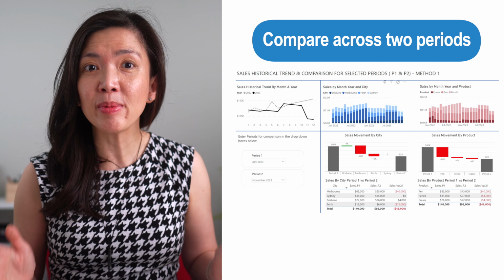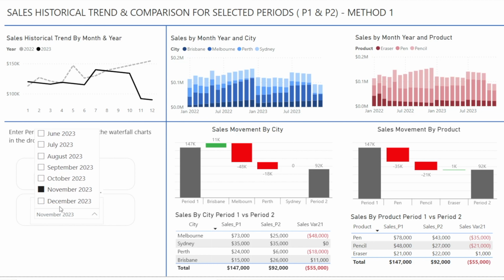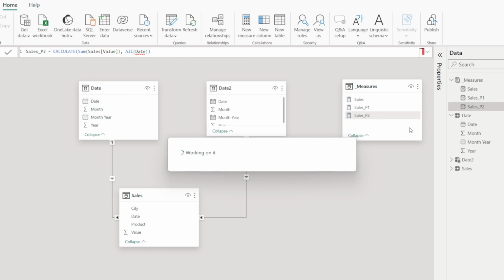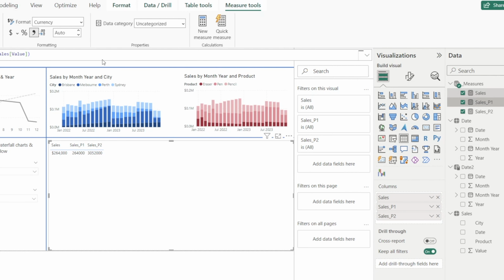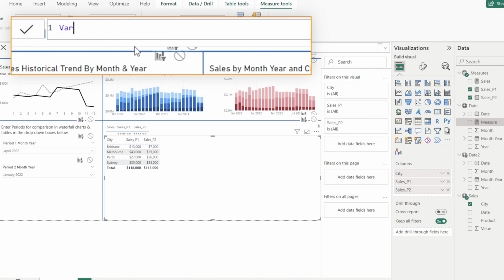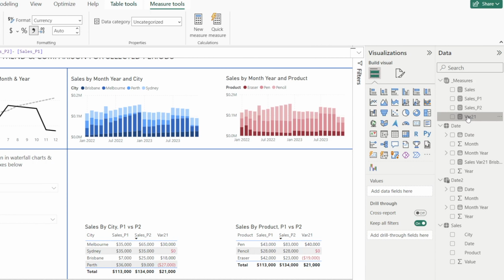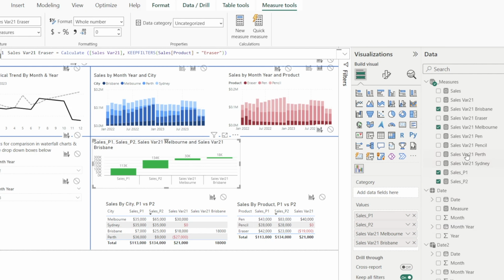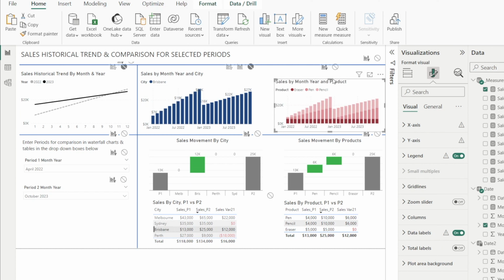Power BI Report Data Model to Easily Compare Across Two Periods with Simple Waterfall Chart & Tables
Step by step tutorial on how to set up the data model to compare information across two periods in Power BI Report using Waterfall Chart and Tables.

Do you ever struggle comparing data across two different periods? If so, that's probably because your data model hasn't been set up effectively or because you haven't selected the best visuals to explain movement across two different periods.

This video is part 1 of two part series, where the focus will be on exploring method 1 - creating an expanded data model to easily compare across two different periods using ACTIVE RELATIONSHIP.
In part 2, which will be published next week, we will focus on exploring method 2 - creating an expanded data model to easily compare across two different periods using ACTIVE RELATIONSHIP.
Setting up the correct data model is KEY in ensuring that that your subsequent steps of creating measures and visualizations are easier and more easily expandable without the need for complicated DAX.

This videos explore in depth an example of a Power BI report, specifically designed to answer questions around why is sales higher or lower across two different periods.

You will learn how to recreate the report from scratch, in 6 simple steps.
1. Reviewing an existing data model.
2. Expanding the data model by creating a new date table
3. Joining the newly created table.
4. Creating new measures
5. Creating new tables with conditional formatting.
5. Creating waterfall charts, using simple waterfall visuals.

Hope you find this video useful in your learning journey and that it will enable you to produce clear insights with speed and accuracy.

Cheers,
Isabella Susilowati.

Time stamps
00:00 Introduction
01:04 The 6 Steps
01:51 The final report
03:56 Step 1
05:00 Step 2 Copy Table
05:28 Step 3 Join Table
05:34 Step 4 Create New Measures
08:18 Creating Slicers & Sense Checking
13:11 Step 5 Create Table & Variance Measures
13:58 Conditional Formatting
15:23 Table by Product
16:37 Step 6 Simple Waterfall & Variance Measures
23:46 Next Week

LA124